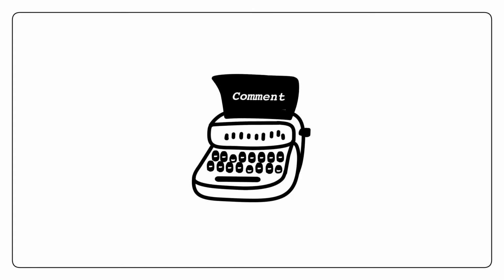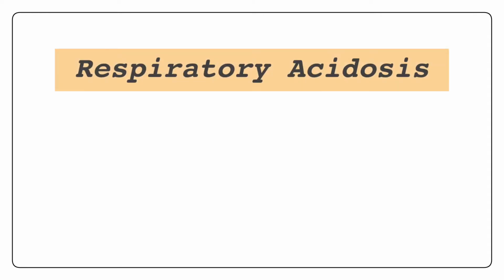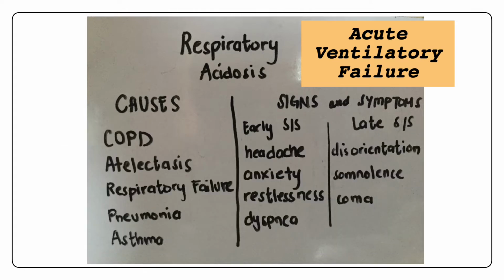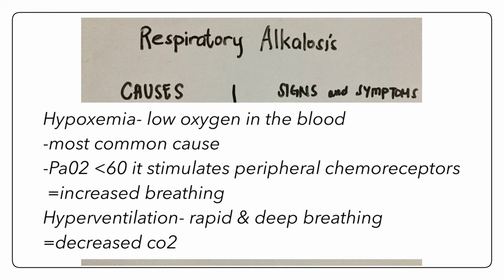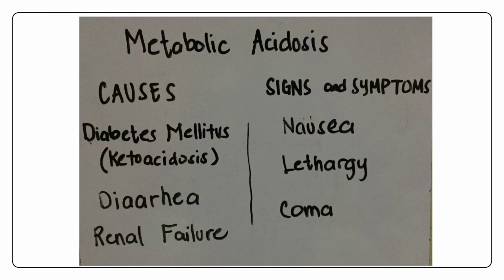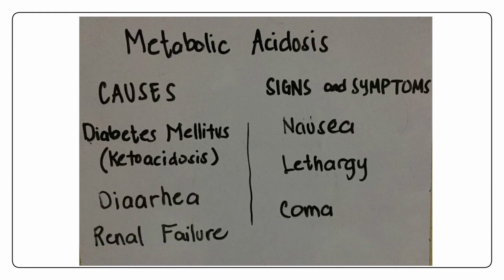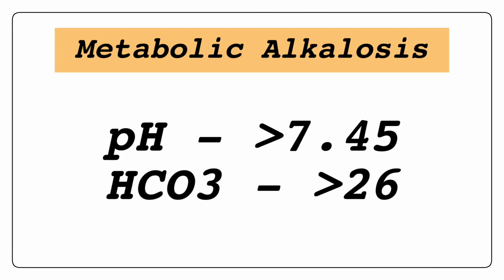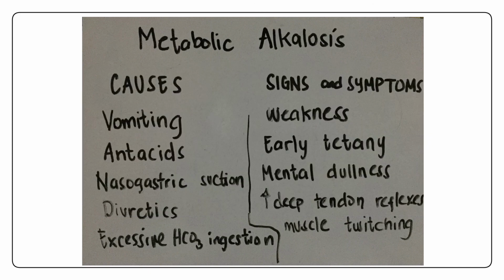Causes of Acid-Base Imbalance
I guess you have mastered interpreting the ABG. Now to understand deeply what causes these results? Watch this video. A brief explanation right to you  when you're cramming the whole night to study.

Next video: What is ANION GAP?